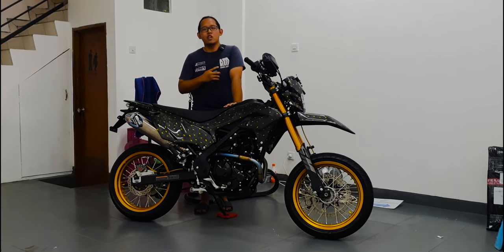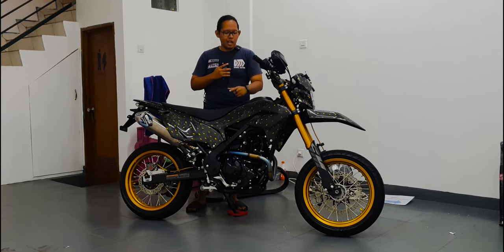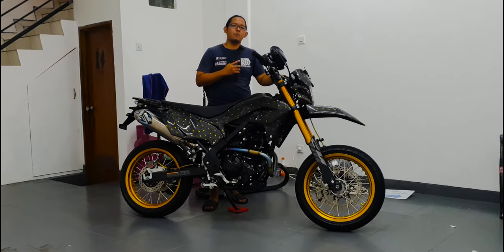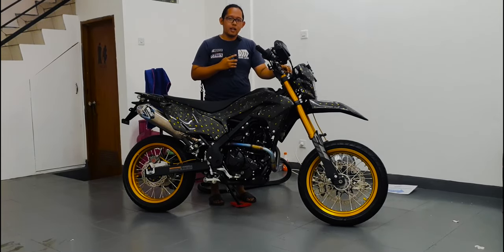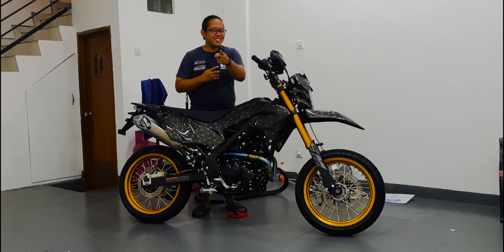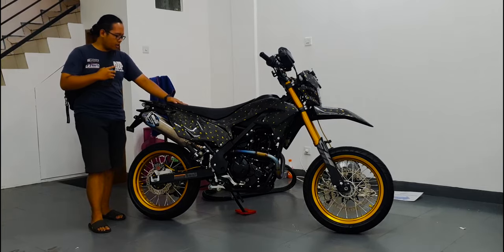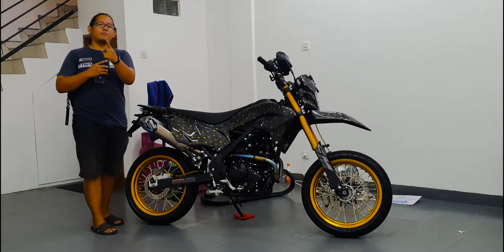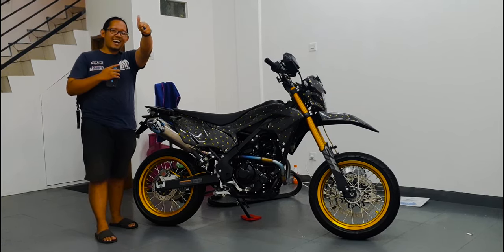REVIEW KLX 230 SM SPESIAL EDITION FULL CARBON PERTAMA DI BOGOR DAN FULL MODIF HEDON | DANNE MOTOR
Hello sobat Danne Motor kali ini kita kedatangan motor dari  KAWASAKI KLX 230 SM spesial edition pertama di bogor yang memasang full carbon  , untuk lebih detail tonton aja di videonya dan jangan lupa like, comment dan subscribe.

WELCOME TO DANNE MOTOR!
Mampir langsung ke DANNE MOTOR buat yang mau : Service/Custom/Modif Motor.
Open   : Senin - Sabtu // 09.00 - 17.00 WIB
Lokasi : Jalan Achmad Adnawijaya Kp.Parung Jambu A No 12, RT.04/RW.14, Tegal Gundil, Kec. Bogor Utara, Kota Bogor, Jawa Barat 16152